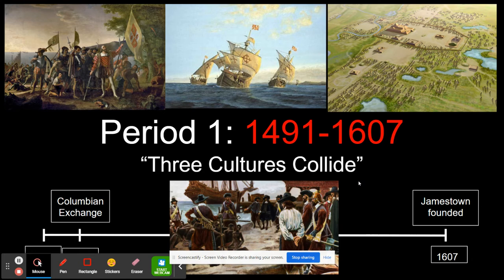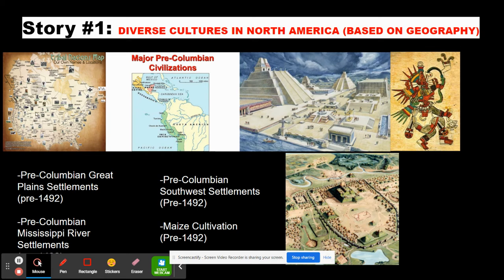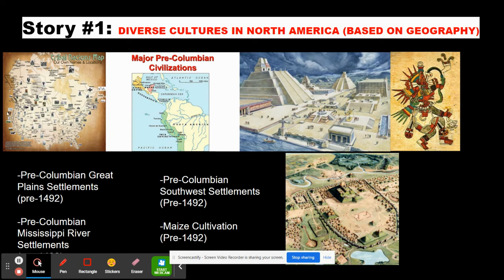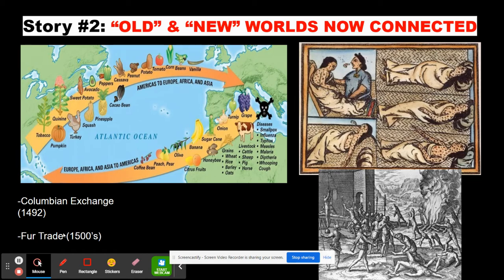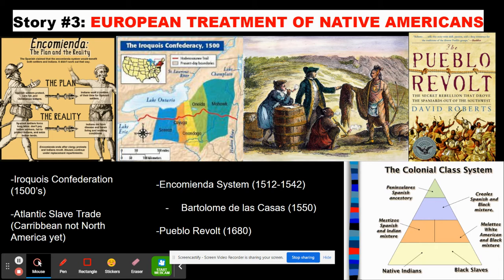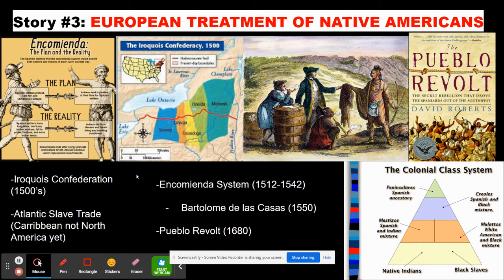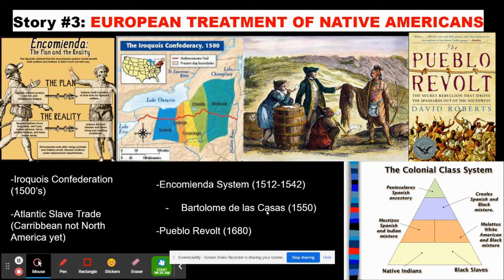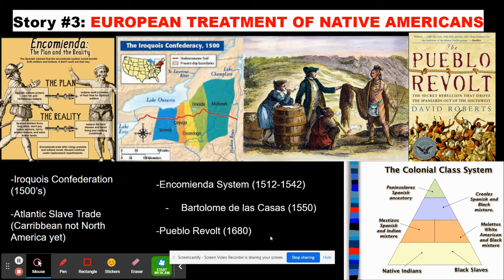Period 1 APUSH Review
In this APUSH lecture, Mrs. Schacht reviews Period 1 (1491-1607) to help students prepare for the AP U.S. History exam.